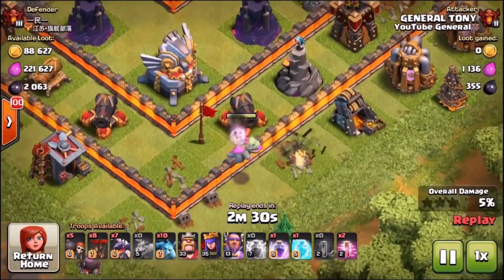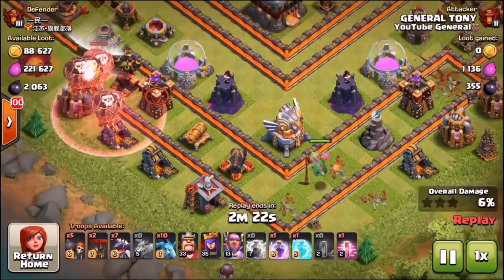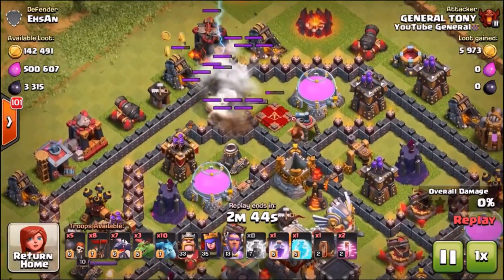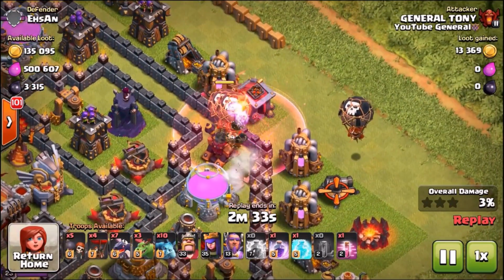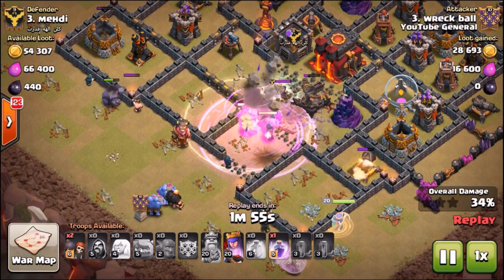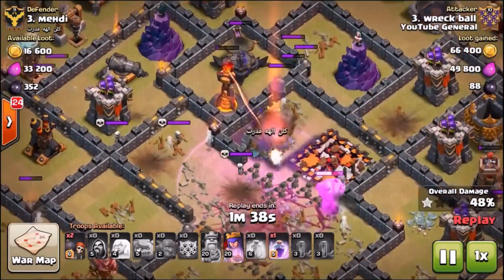5 NEW UPDATE FEATURES WE WANT IN CLASH OF CLANS!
Clash Of Clans - 5 New update features we want to see in clash of clans! new update features we could hopefully see during the christmas update!

Category: Games
Updated: 10 June 2014
Version: 6.108.5
Size: 53.3 MB